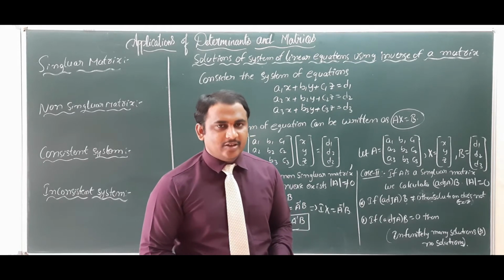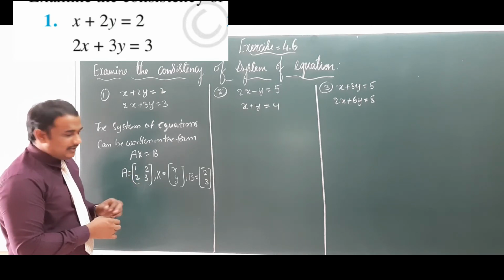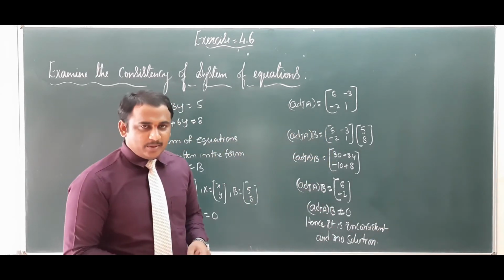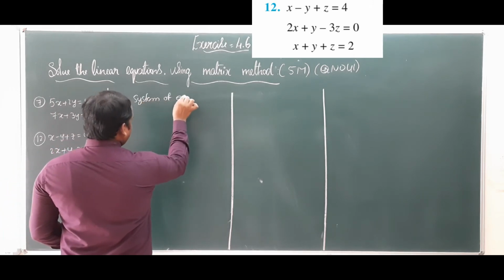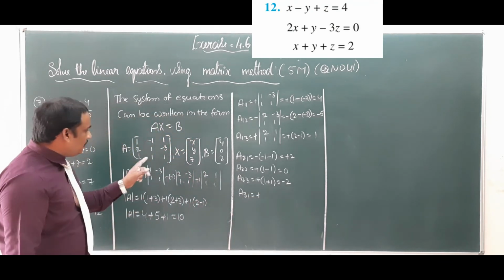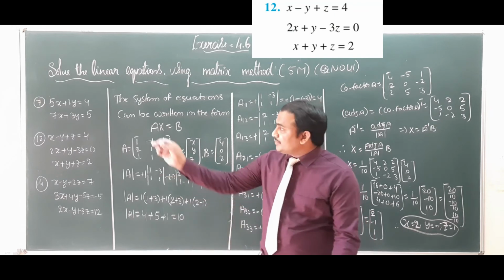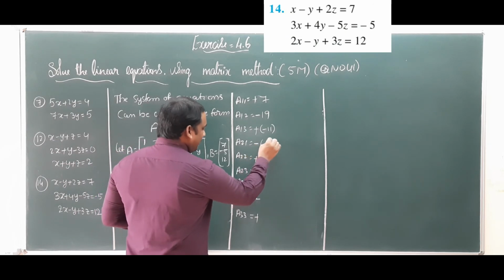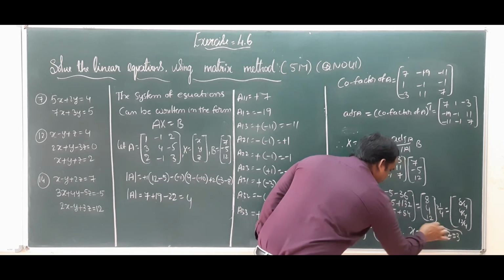Exercise 4.6 Introduction , Hints And Solutions IIPUC Mathematics NCERT CHAPTER-2 DETERMINANTS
session-10 Exercise 4.6  Introduction , Hints And Solutions